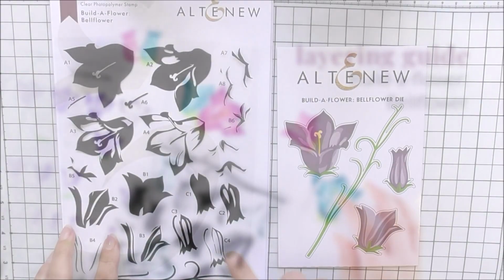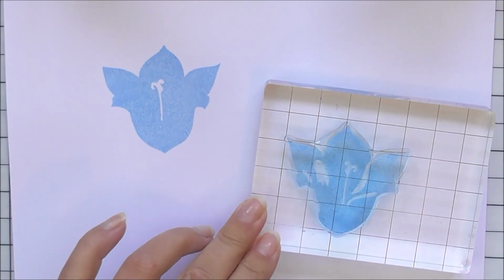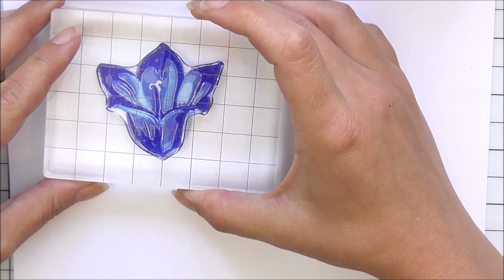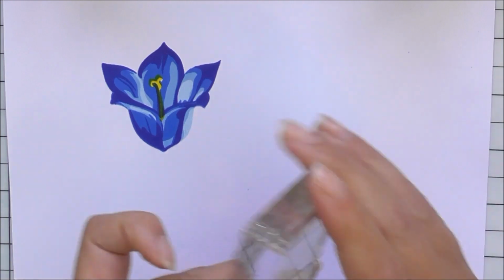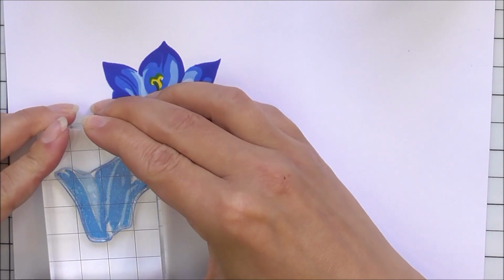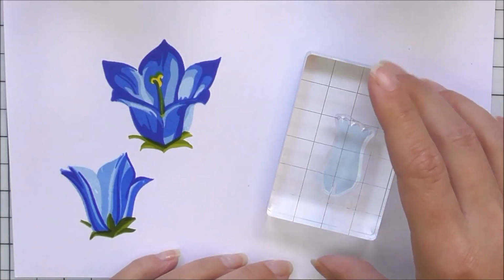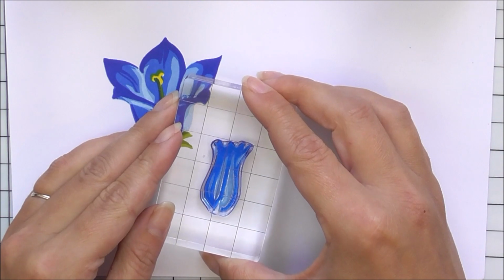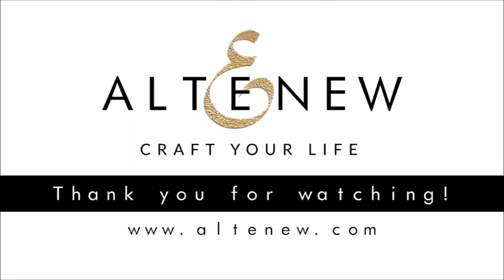Altenew Layering Video - Build-A-Flower: Bellflower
Here's a treat for you! We have a quick and simple video on how to layer this new set! We hope you find this video extra helpful.